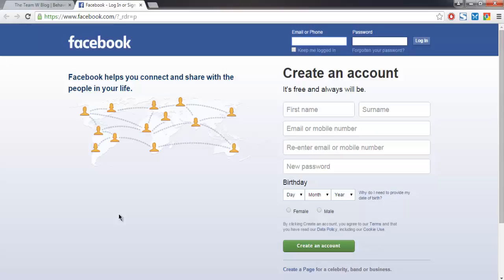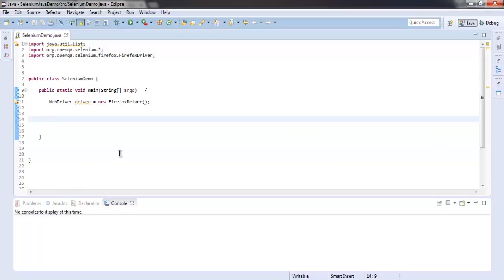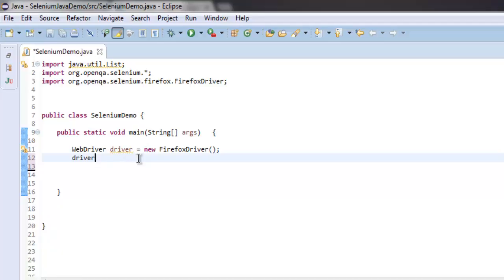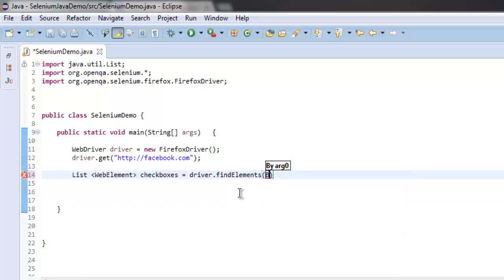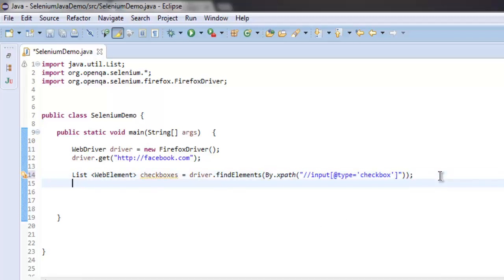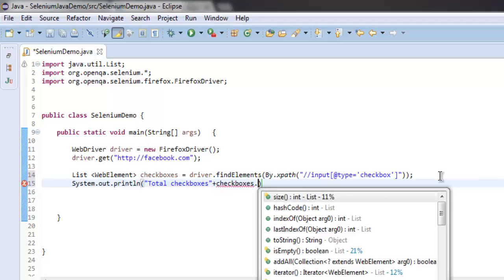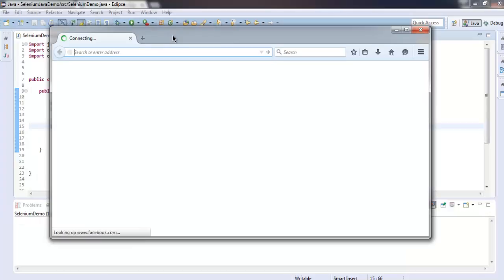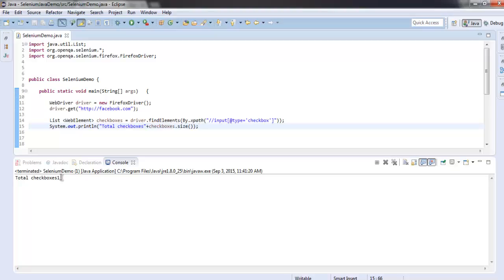Total checkboxes on webpage selenium java webdriver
Learn how to find Total Number of Checkboxes using Selenium Java WebDriver.